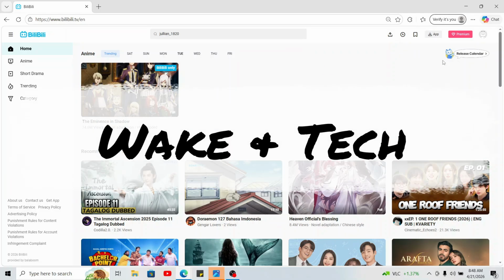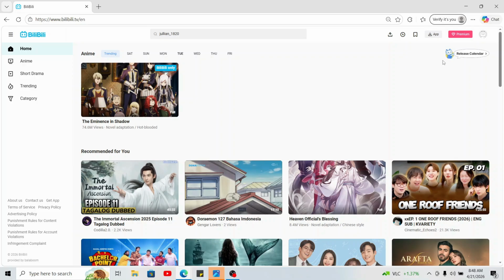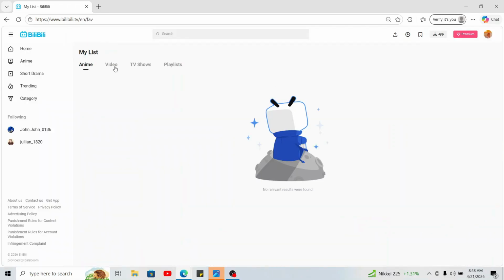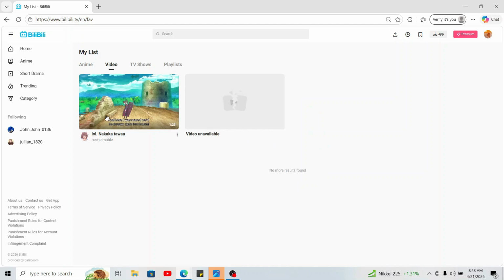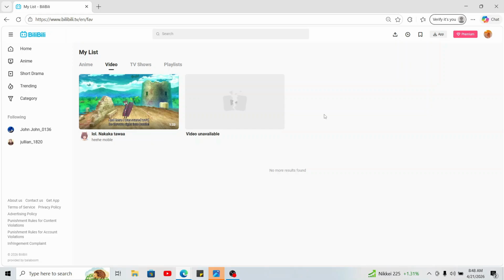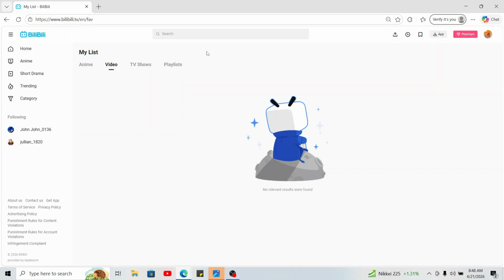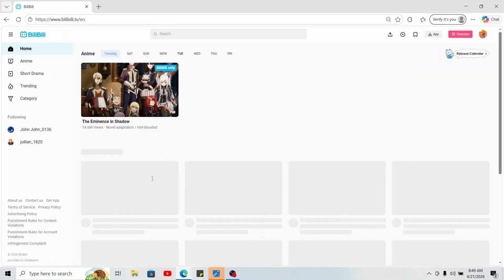How to Delete Items from My List on BiliBili (Quick & Easy Guide 2026)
Want to clean up your “My List” on BiliBili? In this simple tutorial, I’ll show you how to remove or delete items from your BiliBili watch list step by step.

Whether you accidentally added videos or just want to organize your list, this guide will help you do it in seconds on both mobile and PC.